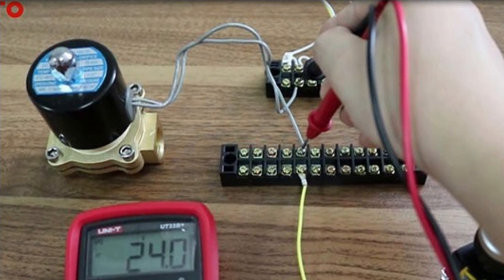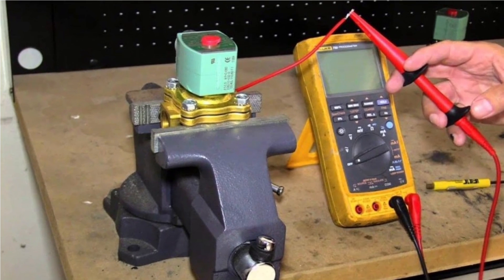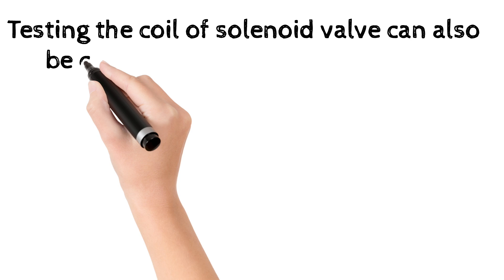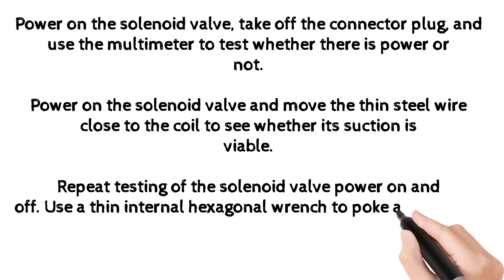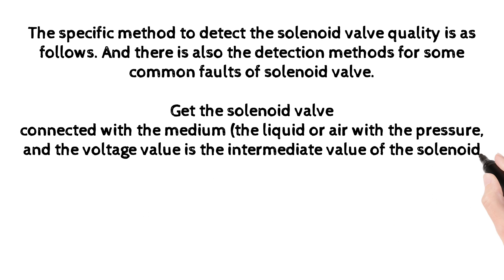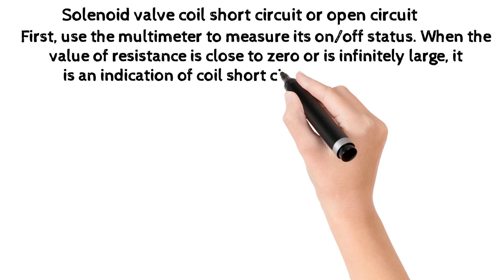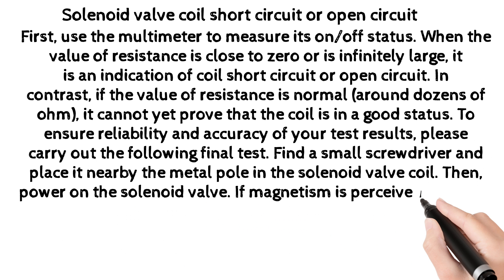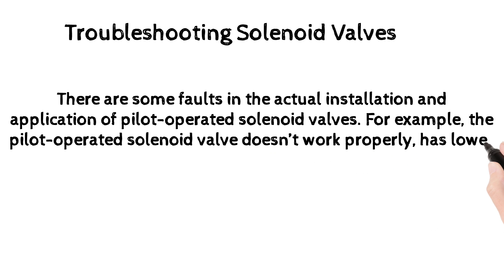how to test a solenoid coil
how to test solenoid coil#

how to test solenoid coil gas dryer#
how to test a 12 volt solenoid coil#
how to test a 24 volt solenoid coil#
how to test a gas valve solenoid coil#
how to check gas valve solenoid coil#
how to check if a solenoid coil is bad#
how to check a solenoid coil#
how to tell if a solenoid coil is bad#
how to test a 24v solenoid coil#

how to test solenoid coil with multimeter

in a solenoid valve system if the voltage on the c
how do you test solenoid by using multimeter
how does an electric doorbell work
what does cylinoid do
how do you test a soleniod
what is difference between solenoid and coil

how to test solenoid coil with a meter
test solenoid coil
test dryer solenoid coil